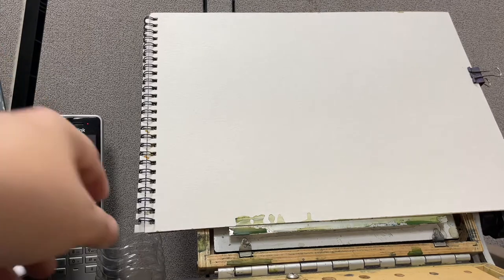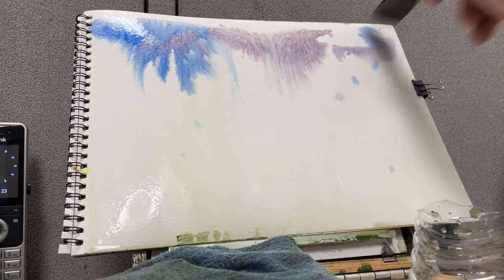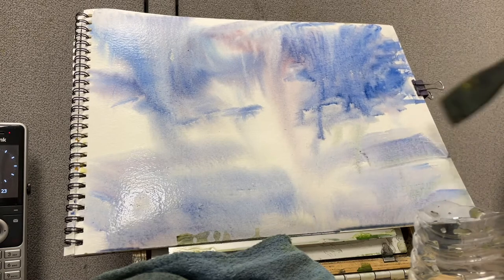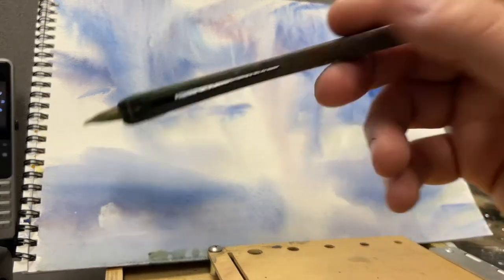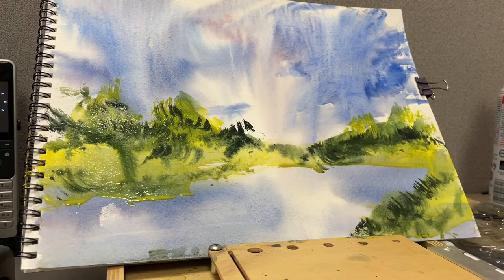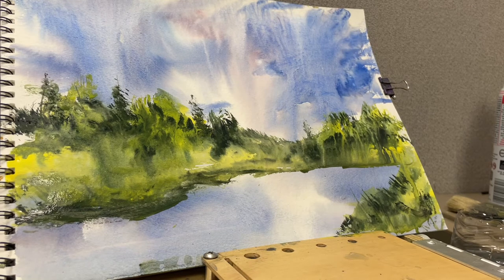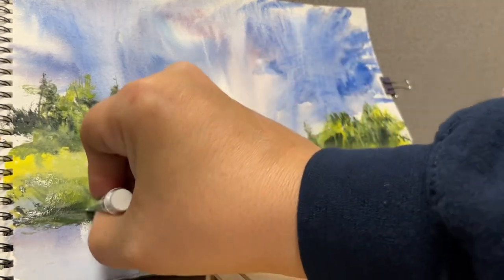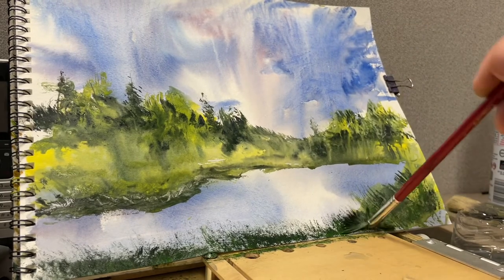Easy Beginner Watercolor with the hake painting skies